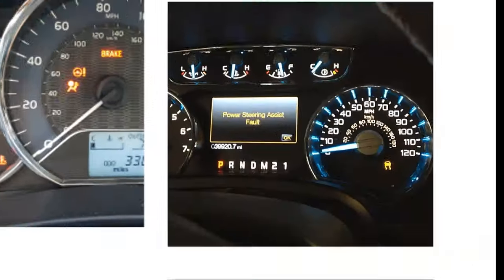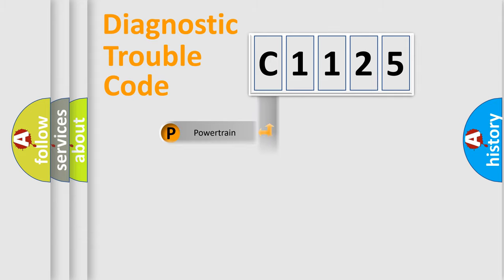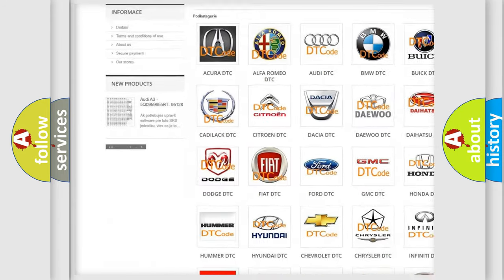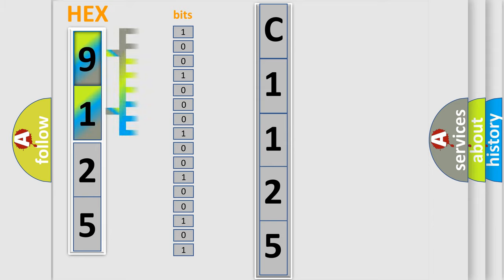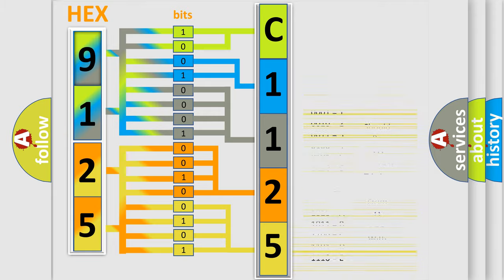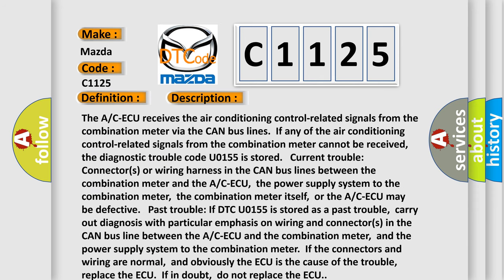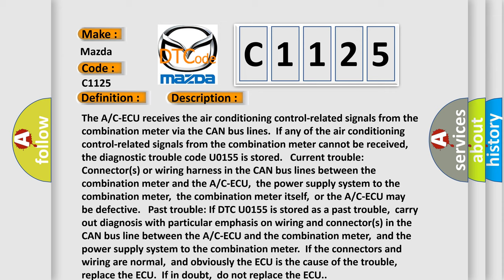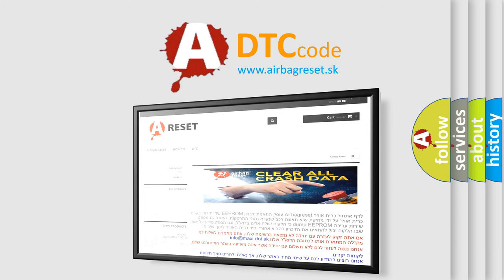DTC Mazda C1125 Short Explanation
Contents:
0:21 Basic DTC analysis according to OBD2 protocol standard.
1:48 Insight into programming
2:58 A diagnostically understandable description of the Diagnostic Trouble Code
3:05 Basic error definition

Make:
Mazda
Code:
C1125
Definition:
Combination Meter Time-Out
Description:
The A or C-ECU receives the air conditioning control-related signals from the combination meter via the CAN bus lines.If any of the air conditioning control-related signals from the combination meter cannot be received,the diagnostic trouble code U0155 is stored. Current trouble: Connector(s) or wiring harness in the CAN bus lines between the combination meter and the A or C-ECU,the power supply system to the combination meter,the combination meter itself,or the A or C-ECU may be defective. Past trouble: If DTC U0155 is stored as a past trouble,carry out diagnosis with particular emphasis on wiring and connector(s) in the CAN bus line between the A or C-ECU and the combination meter,and the power supply system to the combination meter.If the connectors and wiring are normal,and obviously the ECU is the cause of the trouble,replace the ECU.If in doubt,do not replace the ECU.
Cause:
 Malfunction of the combination meter Malfunction of the A or C-ECU Damaged harness wires and connectors